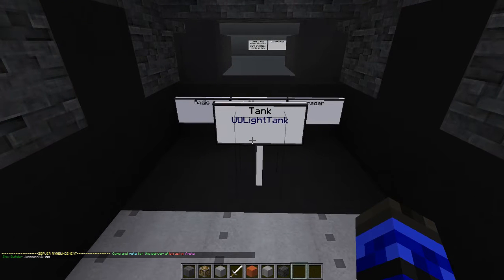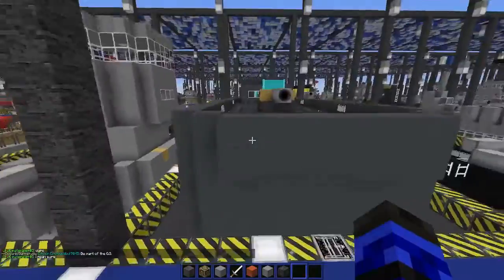Daily Shipyard: Jurrasicland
Naval Battle Zone Videos Everyday at 6AM (MST).

Check out the DISCUSSION TAB on my channel to see when you can join one of my sessions!

Naval Battle Zone is an online naval battle zone server that emulates naval warfare with special and super secret client side modifications.